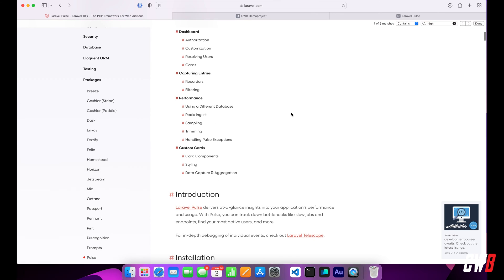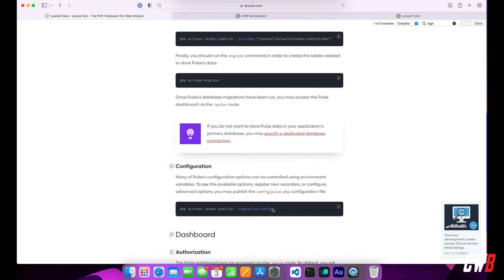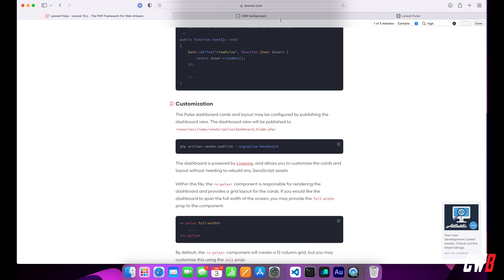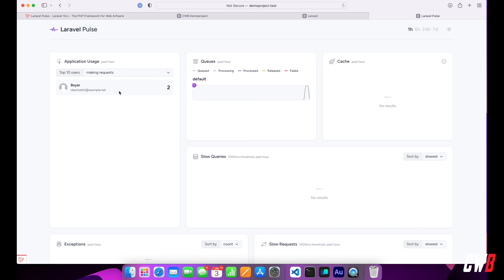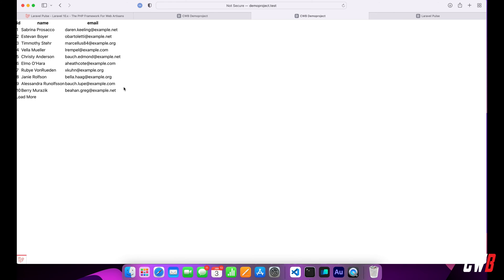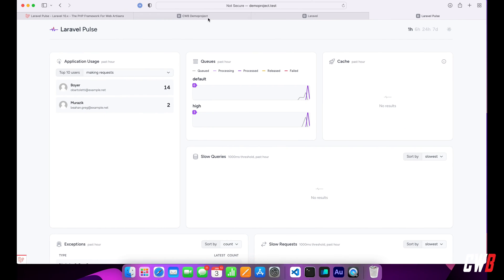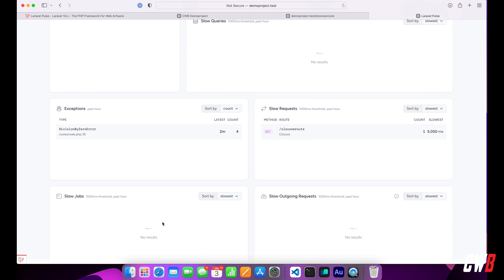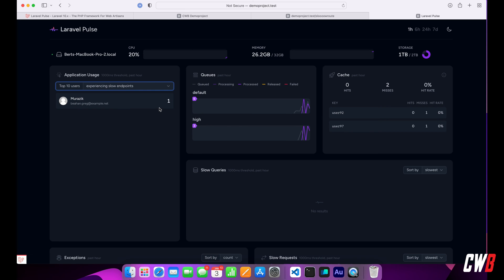Laravel Pulse in action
In this video we're going through what you could do with Laravel Pulse.
We're tracking slow requests, slow jobs, queues, exceptions, user requests, cache.